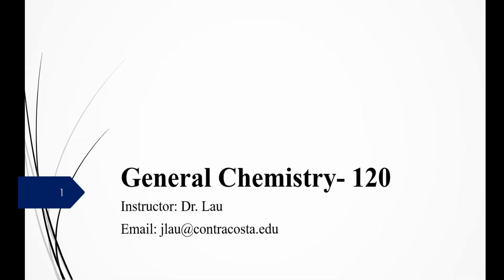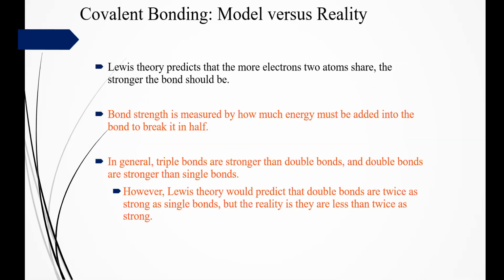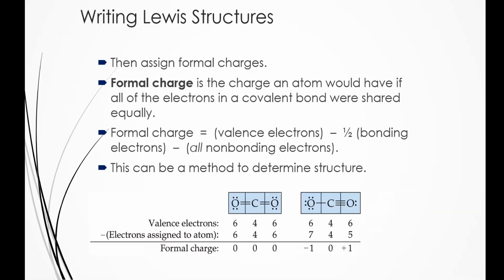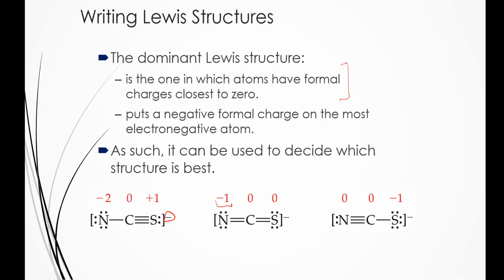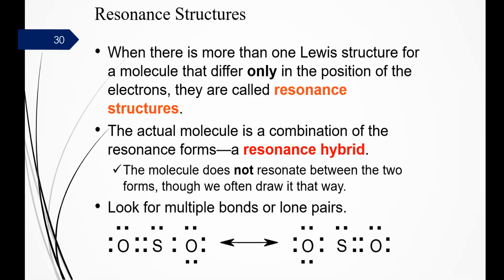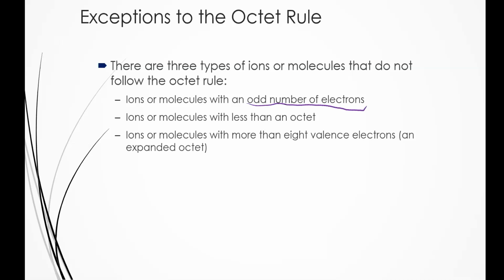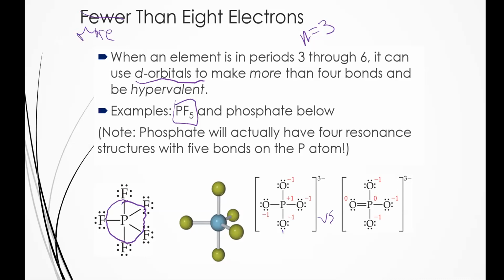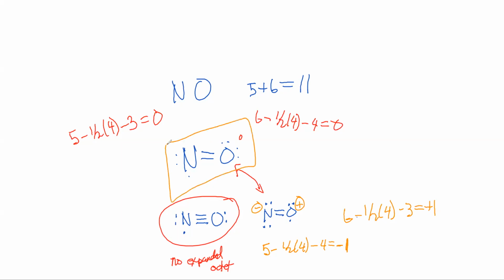CHEM 120 - Ch 9 Lecture Part 2